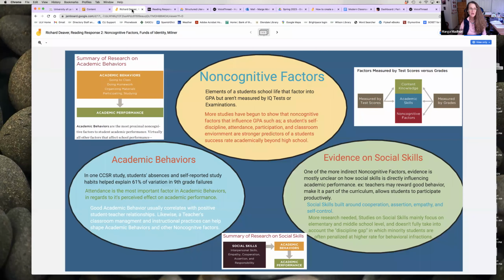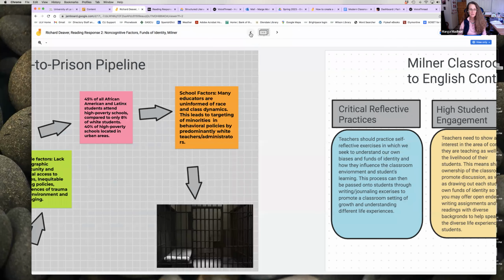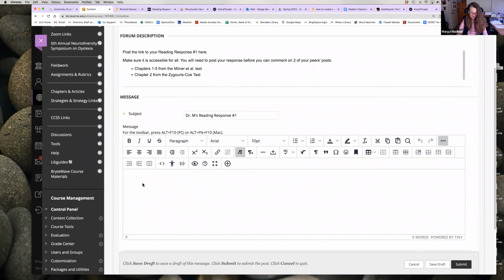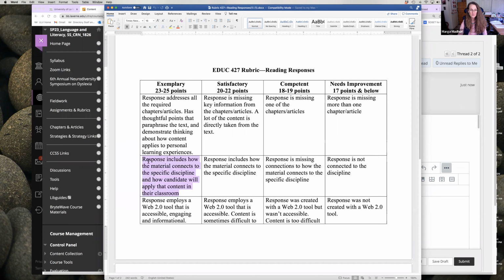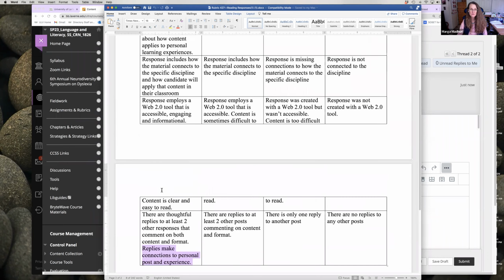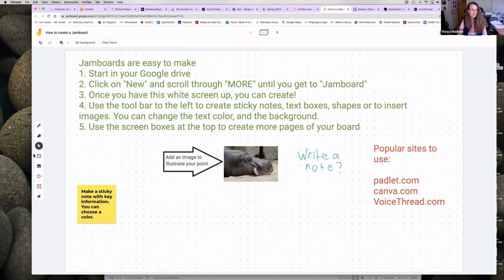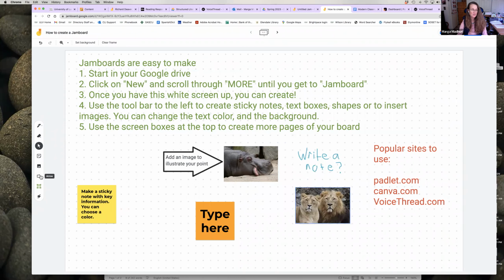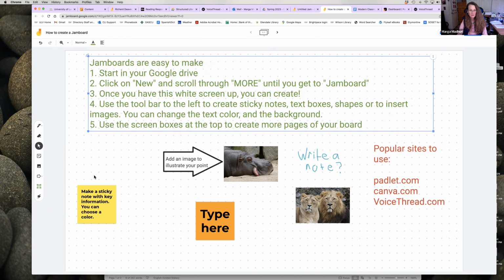Creating a Reader Response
Here are some more details about creating and submitting the Reader Response Asst. in EDUC 427